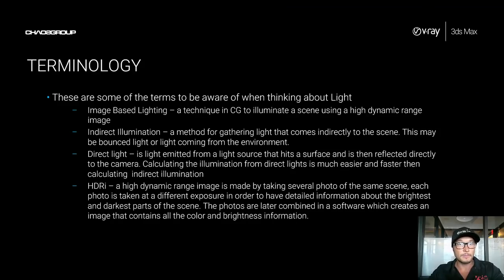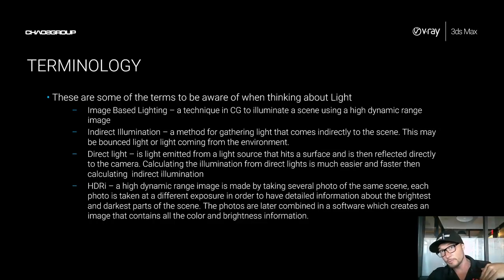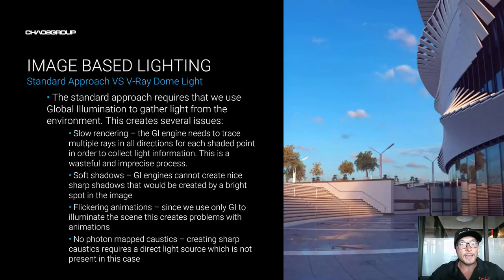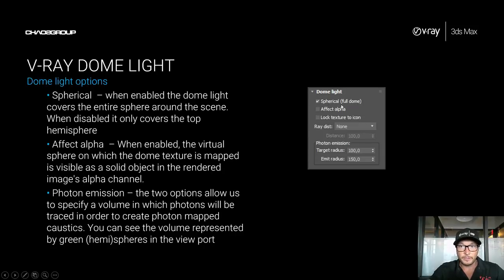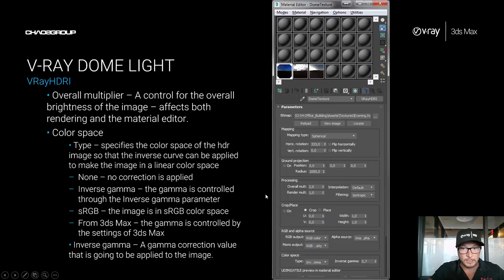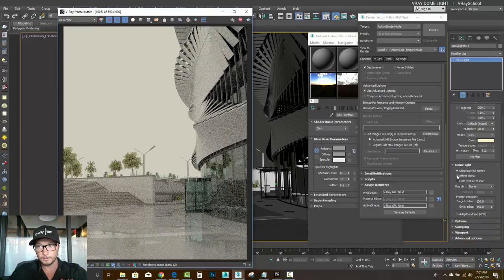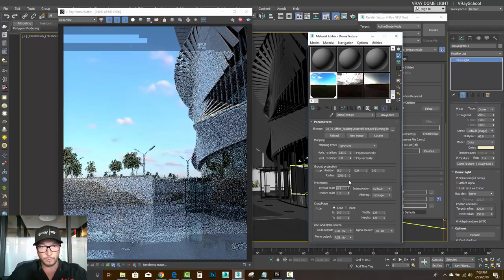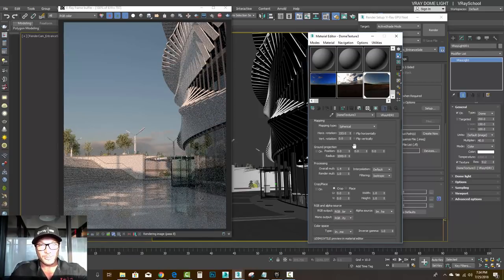VRay Dome Light for EXTERIOR with HDRI - IBL Mehtod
Like this tutorial? Check out our VRay Class - All functions and features VRAY 6 GUIDE

Cheers!